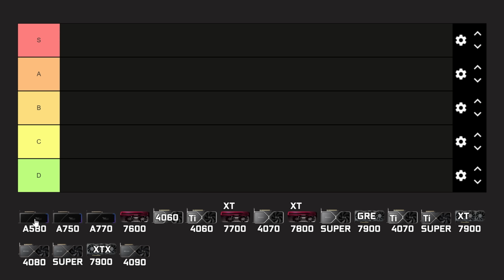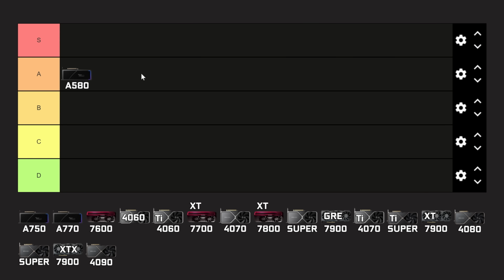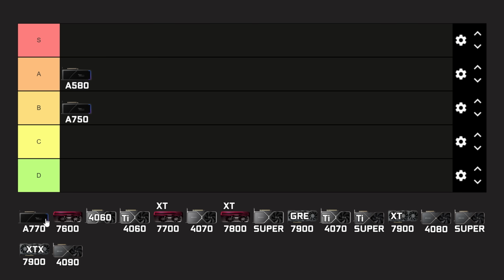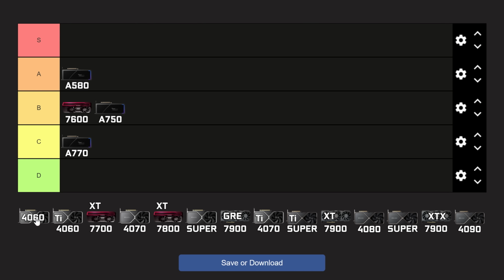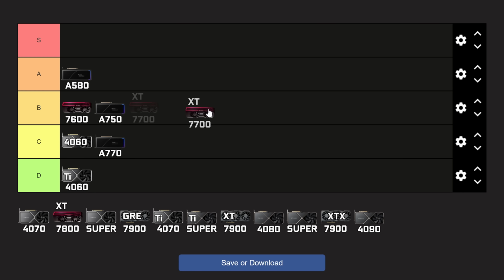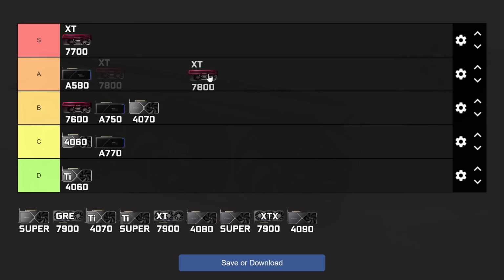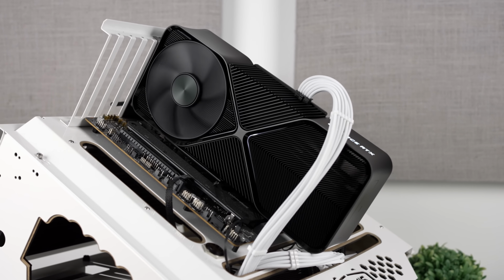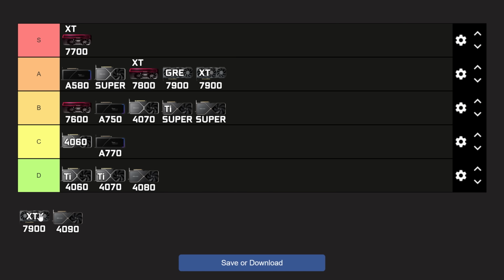Mid 2024 New GPU Tier List - AMD, Nvidia, & Intel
S Tier
A Tier
Intel Arc A580
Nvidia RTX 4070 Super
AMD RX 7800 XT
AMD RX 7900 GRE
AMD RX 7900 XT
B Tier
AMD RX 7600
Intel Arc A750
Nvidia RTX 4070
AMD RX 7900 XTX
Nvidia RTX 4080 Super
C Tier
Nvidia RTX 4060
D Tier
Nvidia RTX 4060 Ti
Nvidia RTX 4070 Ti
Nvidia RTX 4080: Basically gone (More than Super).

If your looking for the best GPU to buy in 2024 it can be very difficult. There is an abundance of testing and vs videos, but comparing every single current gen GPU is a task many would not want to take on. Well I did. I spent countless hours comparing GPUs at current prices in mid 2024 to find out what GPUs are the best, and which ones you may want to avoid.

FULL DISCLOSURE
END DISCLOSURE

Specs
Camera: Canon EOS R6
RAM: 64GB Gskill DDR5
CPU: Intel i9-13900K
Storage: Kingston 4TB Renegade SSD
Case: Lian Li O11 EVO